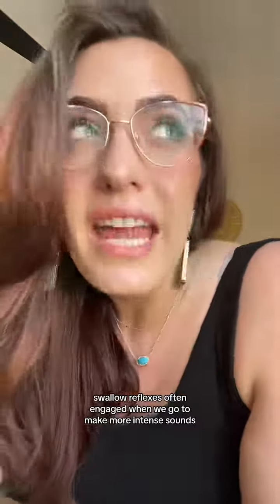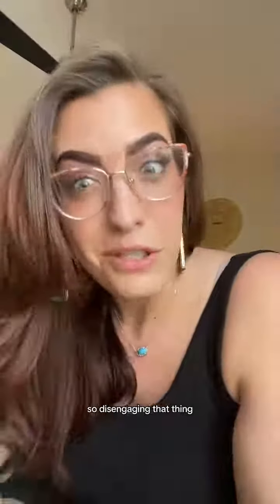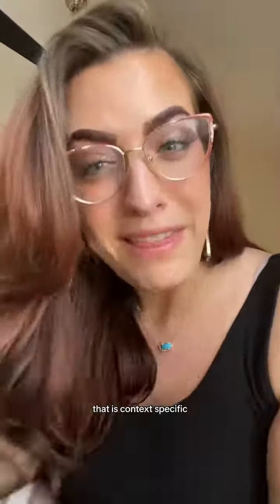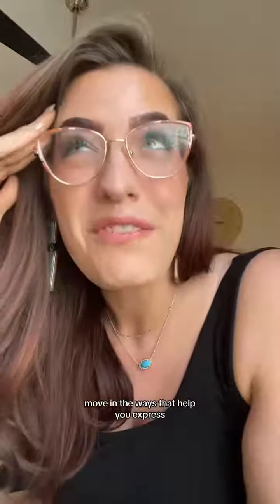A gentle reminder that this is only ONE strategy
A gentle reminder that this is only ONE strategy. There are a number of different setups that can get you an efficient belt. This one has just been villainized lots and lots so I wanted to swoop in and offer some support for this really cool tool. Do you use this with your students? What are the differences they’re noticing?